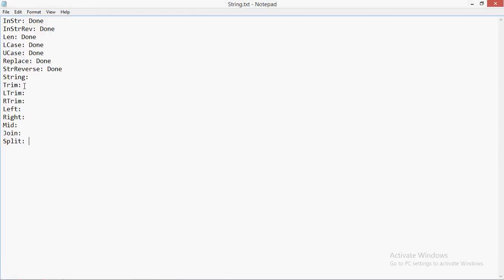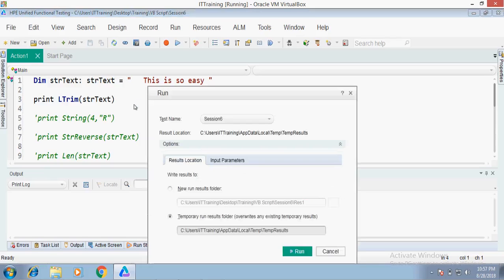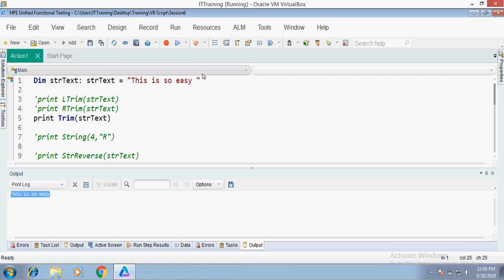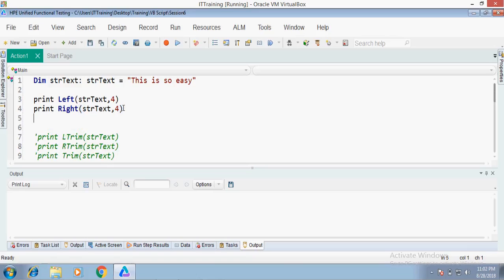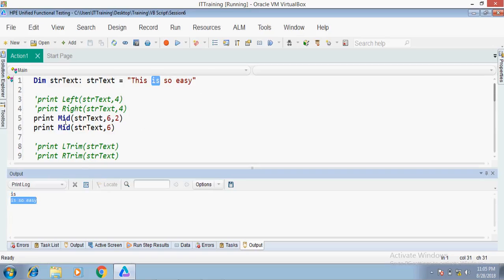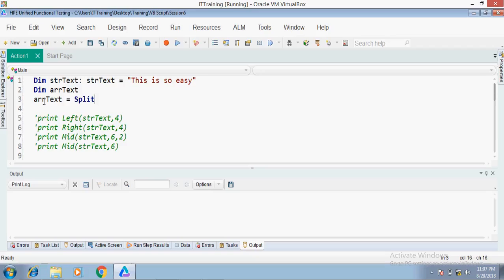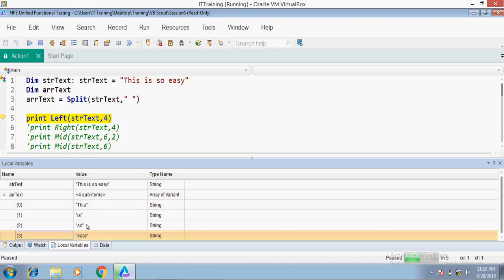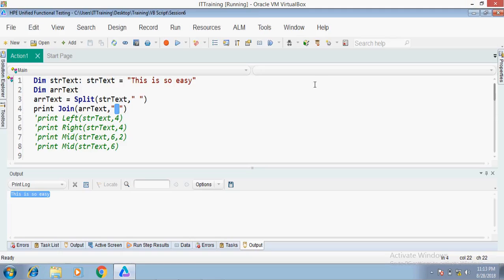VB Script Tutorial for Beginners | VB Basics | String Manipulation Functions - Part 2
This tutorial helps us understand the different inbuilt string manipulation functions available in VB Script